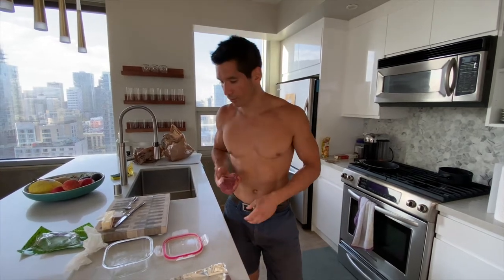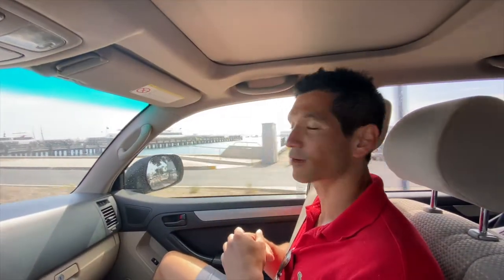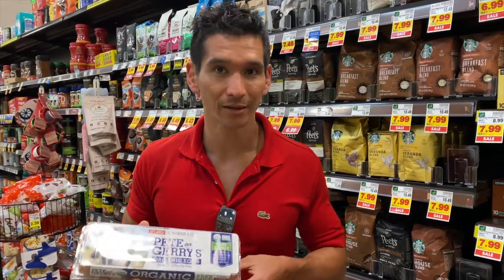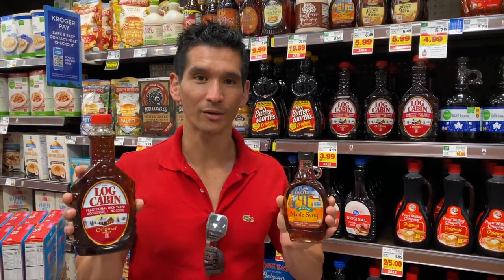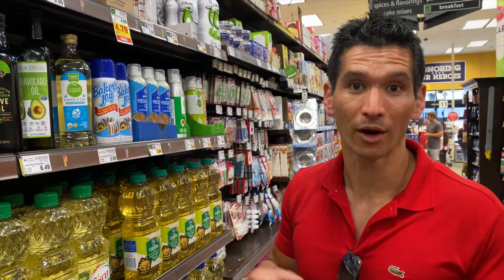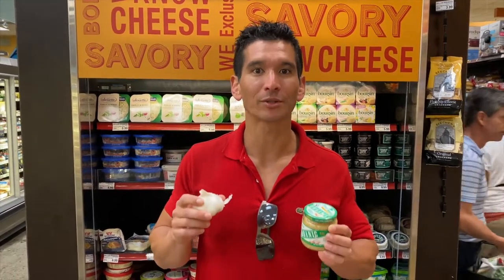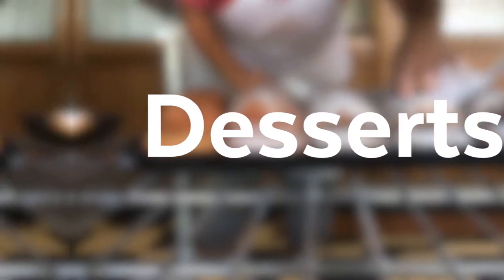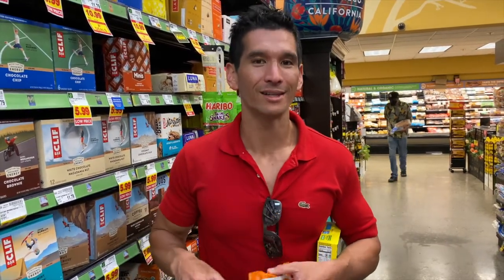Best Practices for Travel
Traveling can throw a wrench in anyone's fitness plan.

There are many items I am sure to take care of before I travel and after I land

Check them out here and catch my Travel Guide, available today!